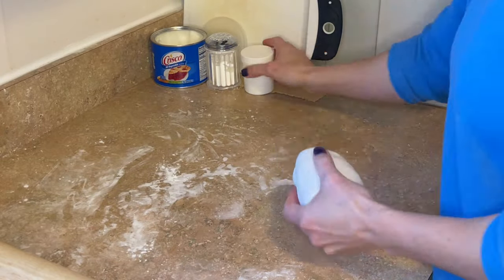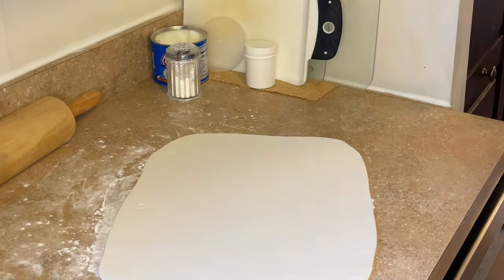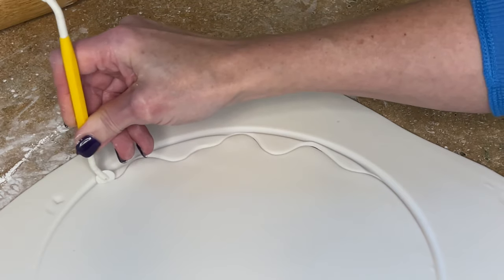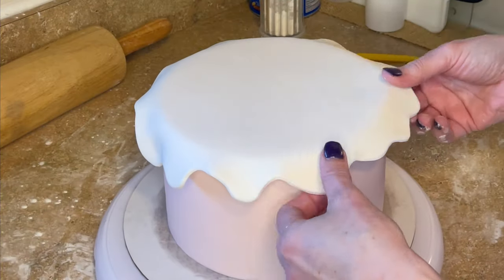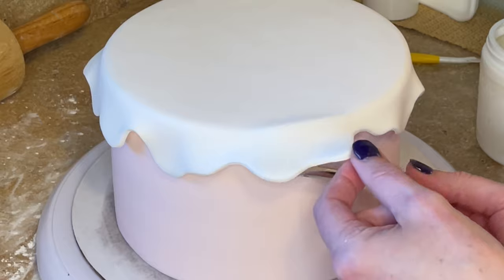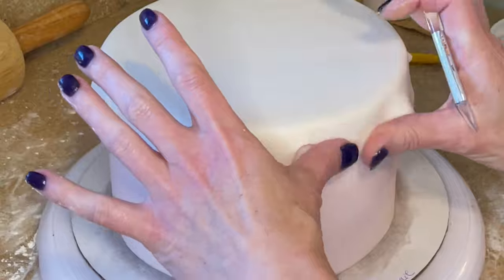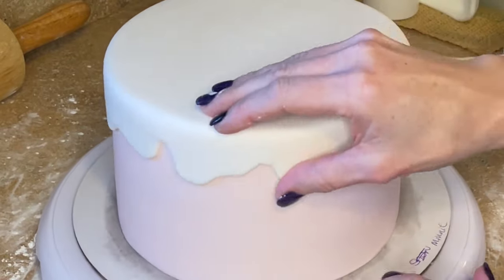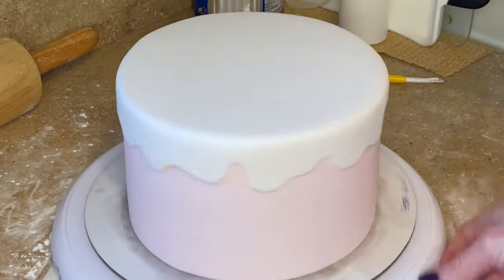Make Your Cake Look Like It's Covered In Snow! | Simple Technique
In this video, I will quickly show you how to cover the top of your cake with fondant to get a snow effect.  I'll teach you how to measure and cut correctly so it fits on your cake.  This is a beginner-friendly cake decorating technique that is perfect for Winter theme cakes!  You can also use this technique for a drippy icing effect as well.

TYLOSE POWDER

10" CAKE PAN

SMALL CUTTING WHEEL

PIPING GEL

FONDANT SMOOTHER

Xoxo,
Karolyn